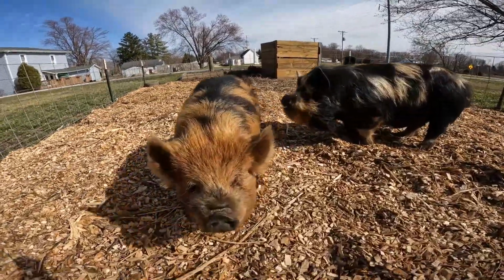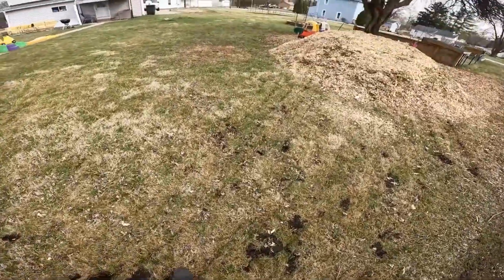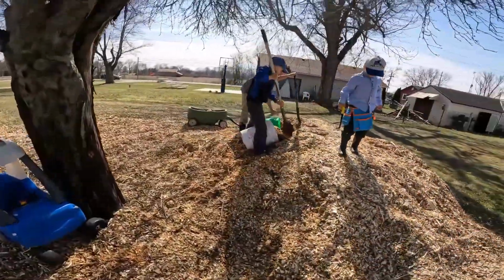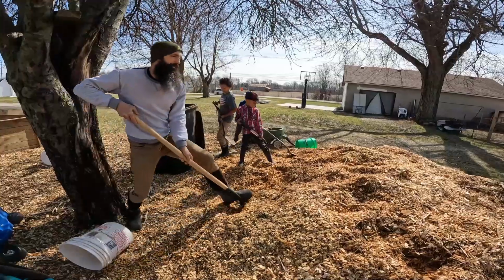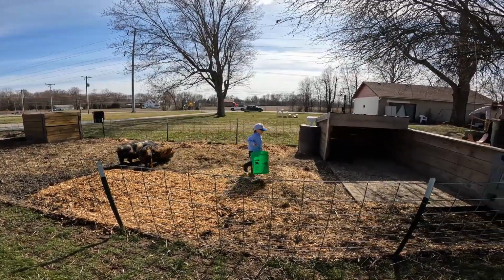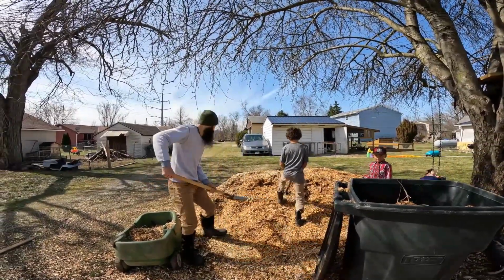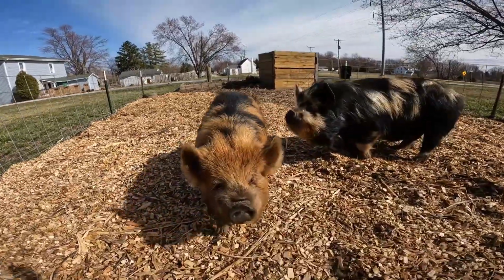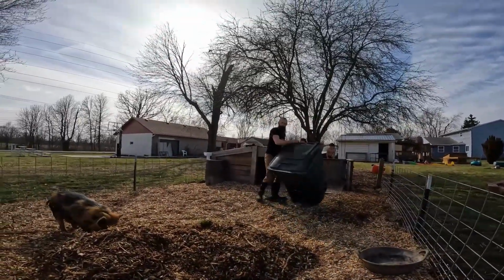Wood chips for our KuneKune pig pen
This is our third load of wood chips ! our kunekune pigpen needed some bedding . woodchips are the best organic material to add for long term benefits to our soil .

Instrumentals by produced by @emptytombprod